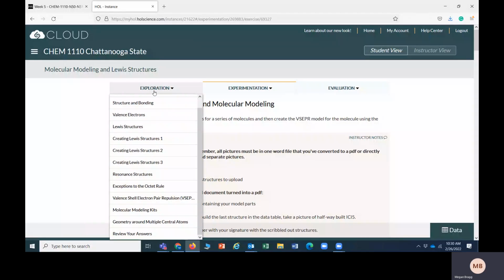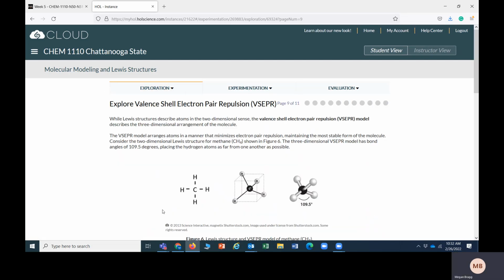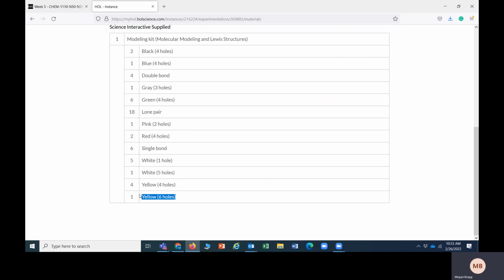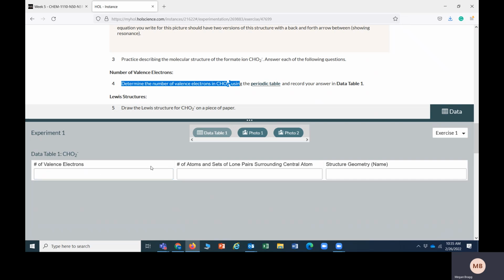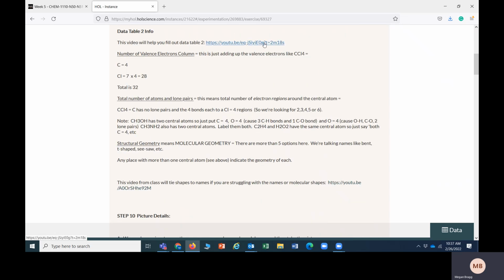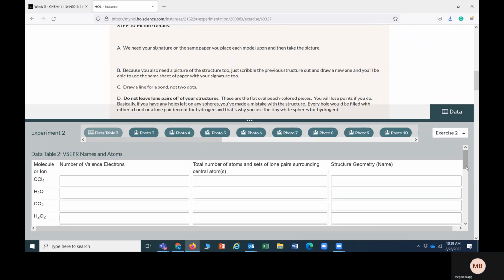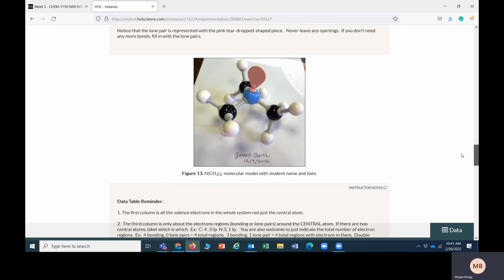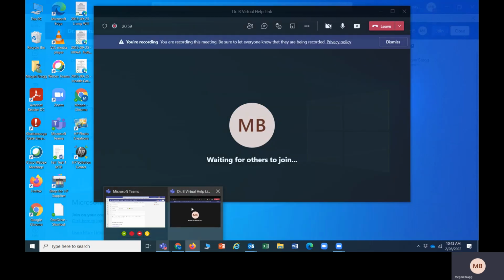pre-Lab: Molecular Modeling